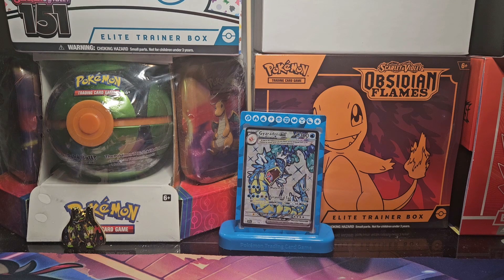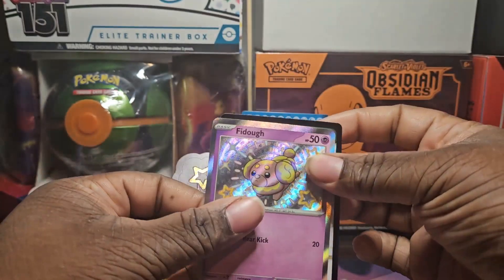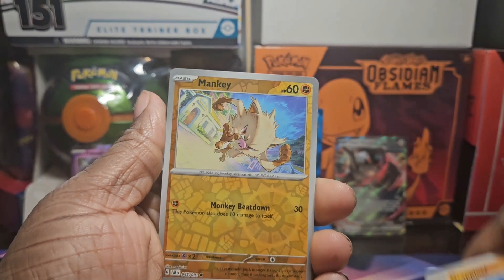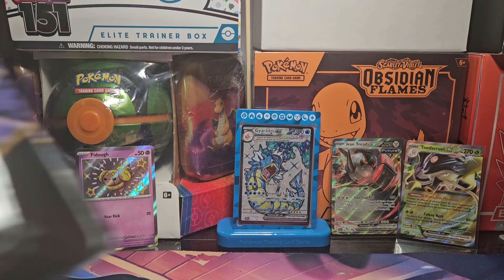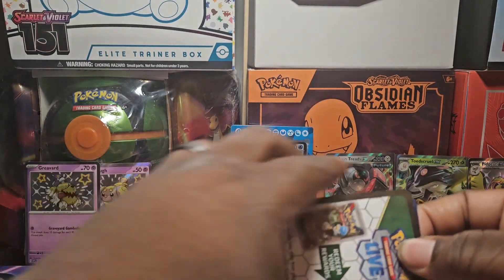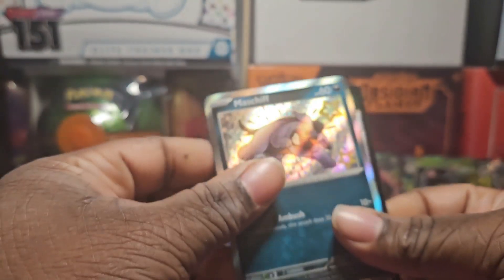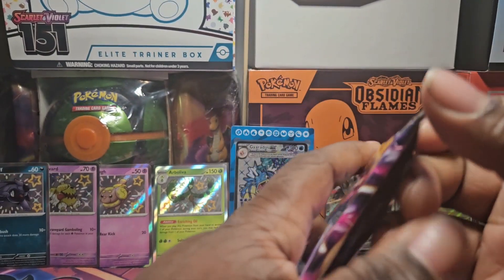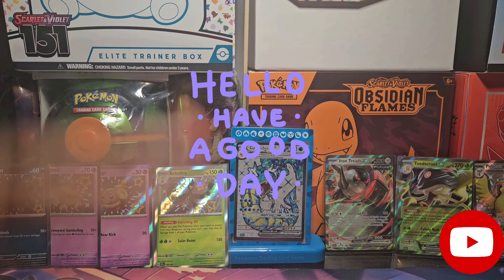*NEW* Paldean Fates Tech Sticker Collection . With one hand, the best pulls.